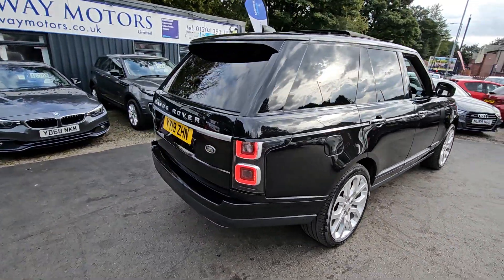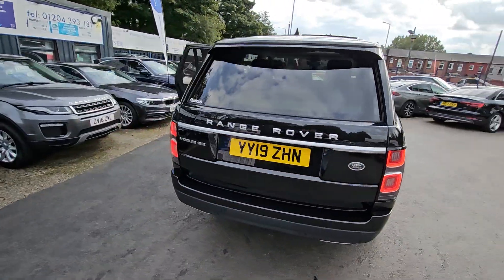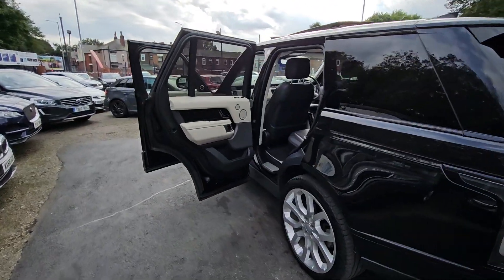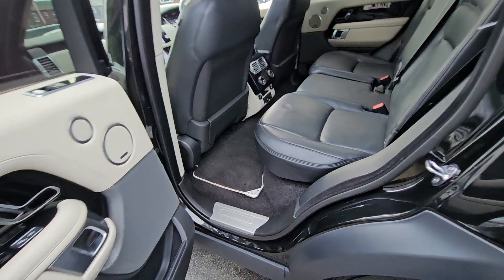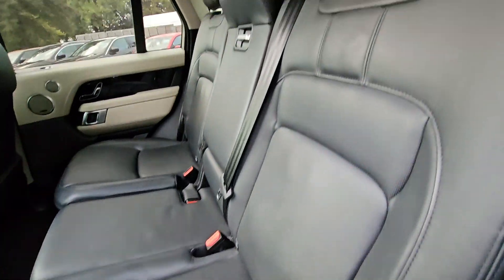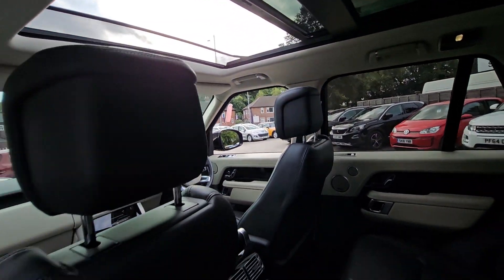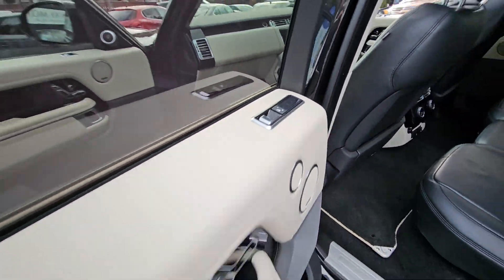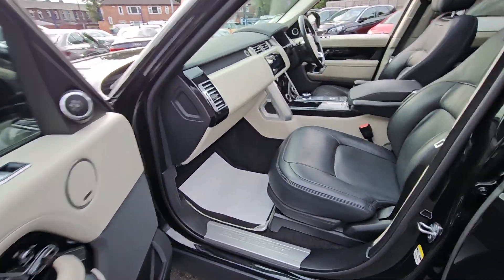Range Rover Vogue